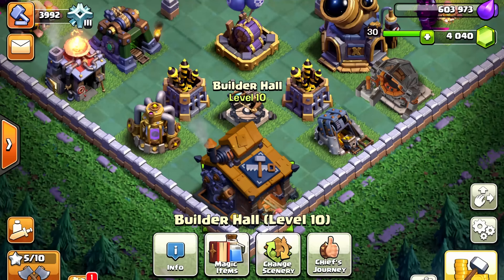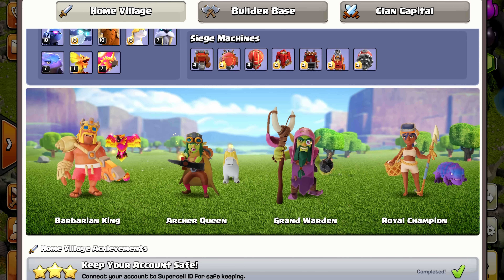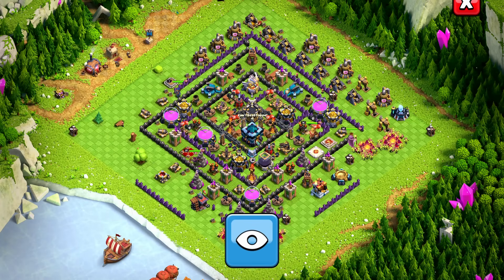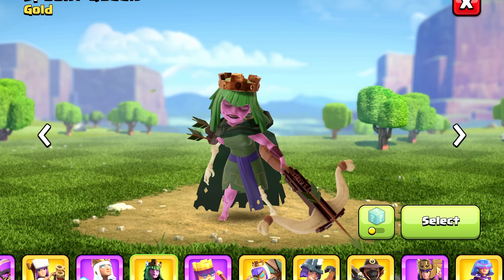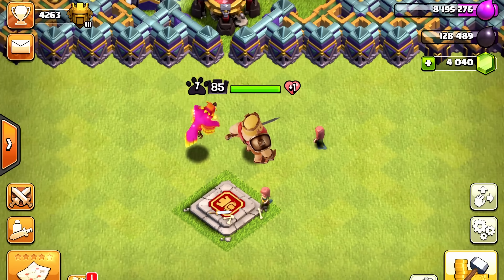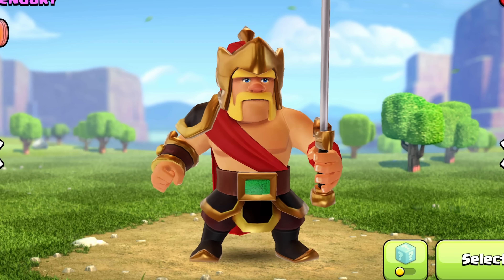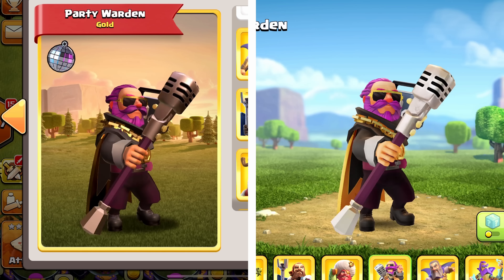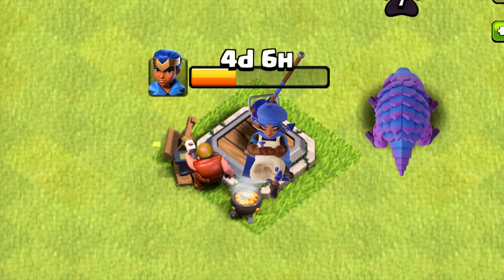Update Changes Supercell DIDN'T Tell Us About (Clash of Clans)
Supercell kept some things SECRET and quietly released A LOT of changes and additions in the June 2023 Summer update in Clash of Clans. Here are all the COSMETICS changes I found!

0:00 Builder Base
0:47 Skin & Scenery previews
2:09 King & Queen - Eye texture
3:09 New skin animations/effects
3:30 Warden of the North - Pose
4:00 Barbarian King - SFX fixed
4:16 Warden - New animation/effects
4:32 Archer Queen - Texture
4:49 Hero skin adjustments
6:33 King skins - Attacking
7:06 All skins - Resting animations
7:18 Primal Warden - K.O. animation